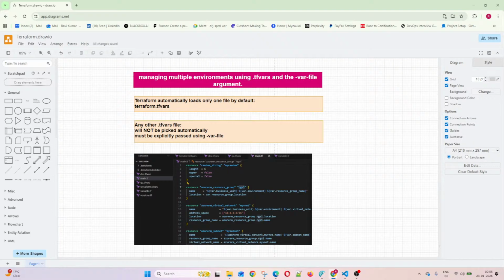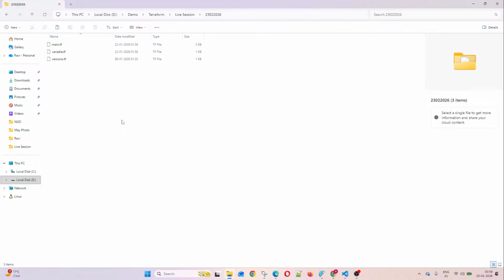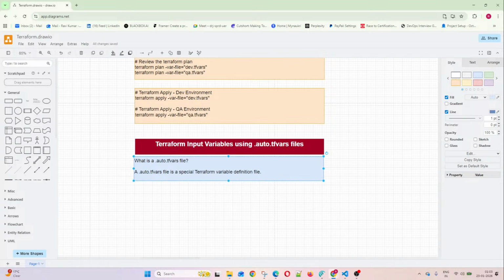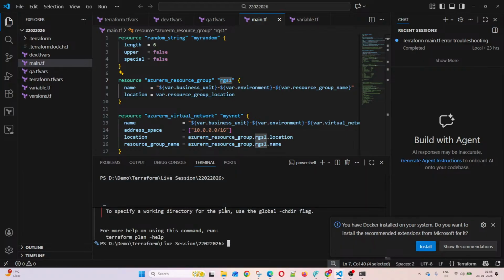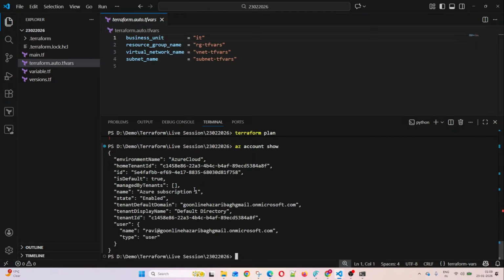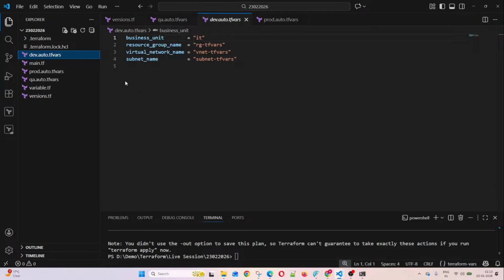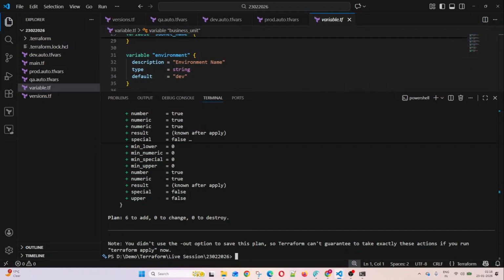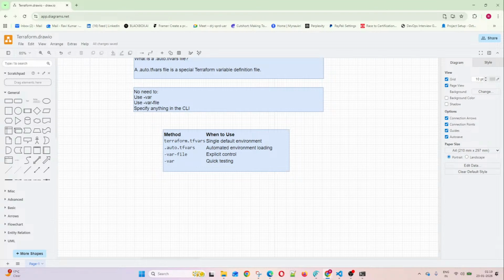🌍 Mastering Terraform: From Basics to Advanced - Live Class-31 🚀